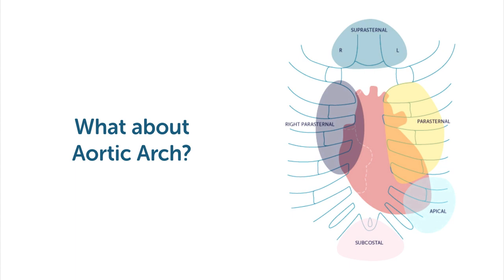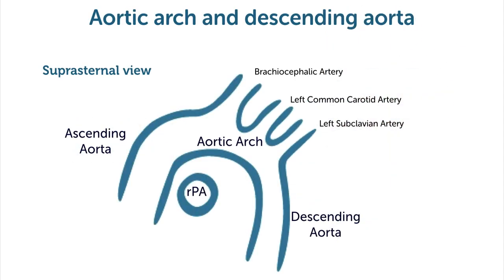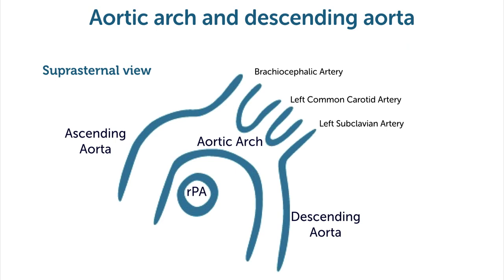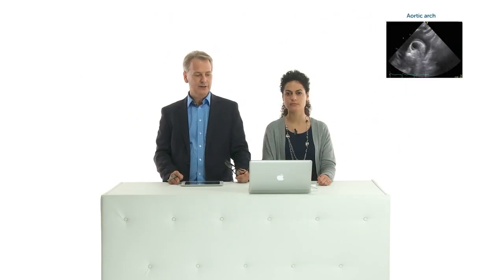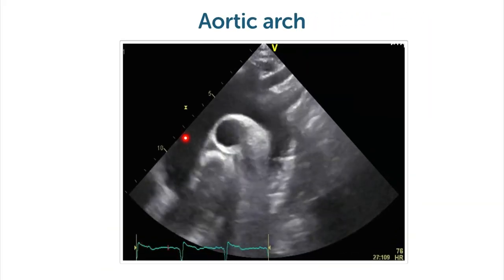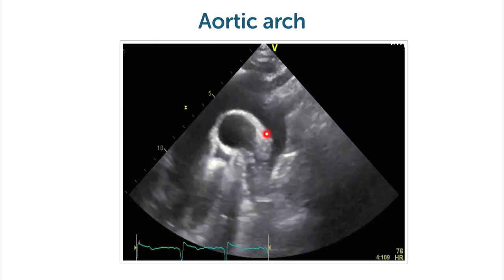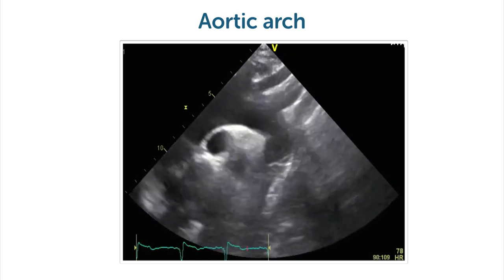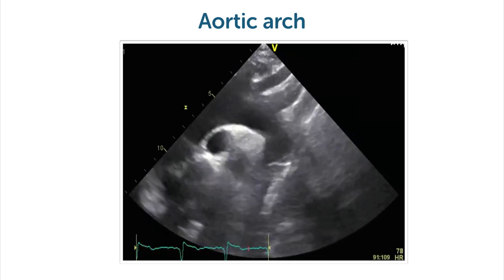How to image the aortic arch with echocardiography